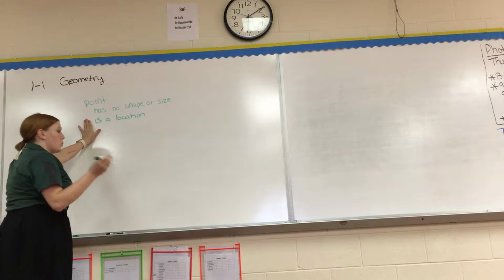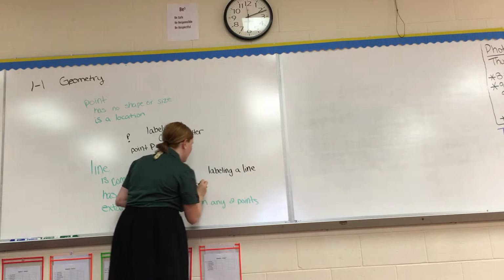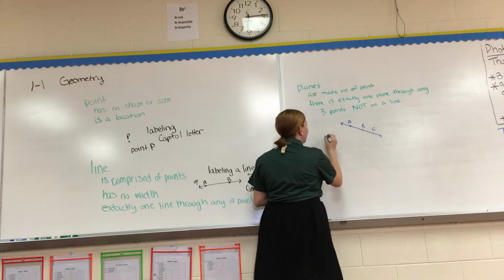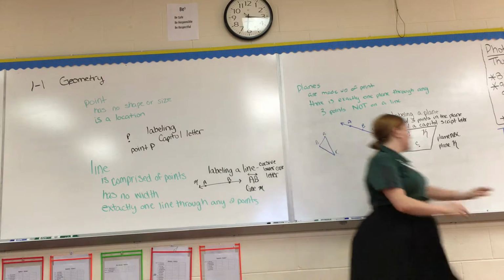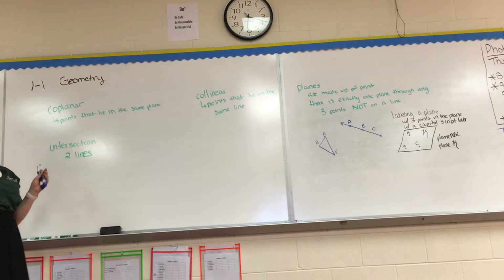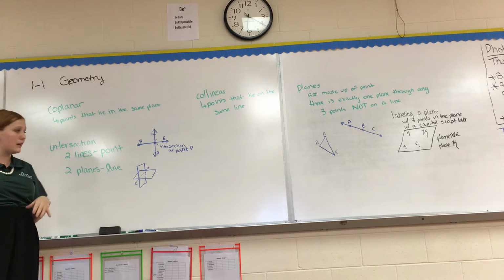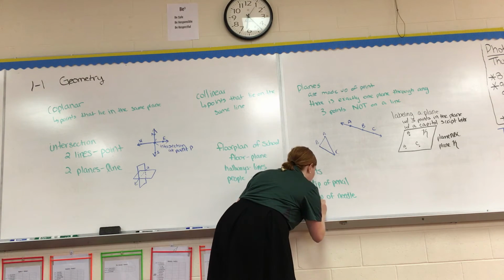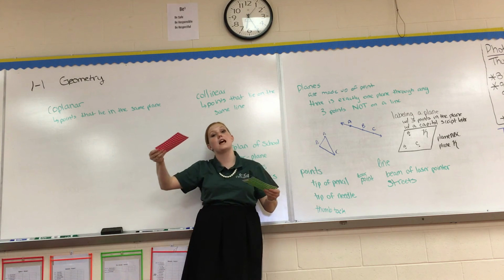1-1 Terms and Definitions